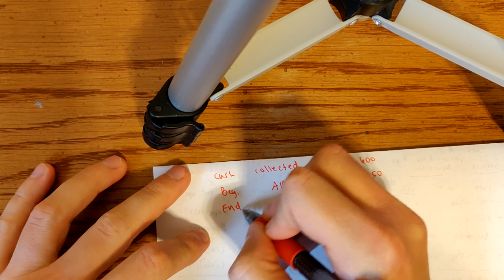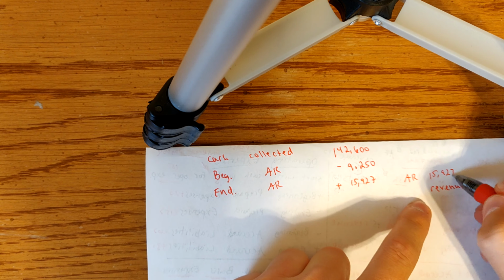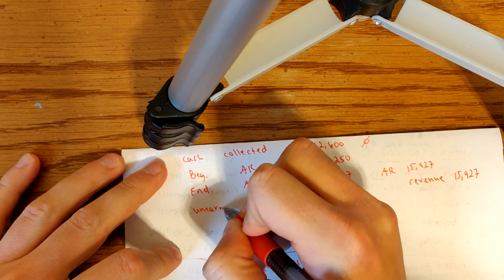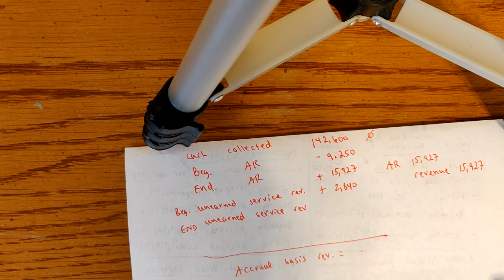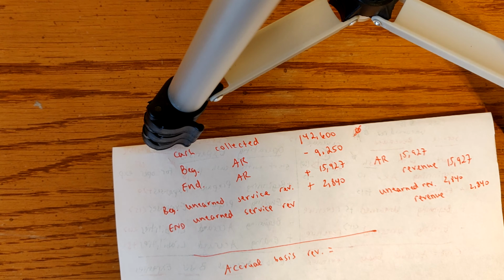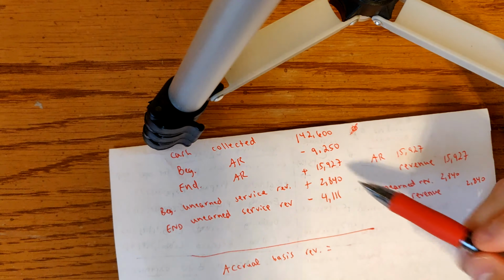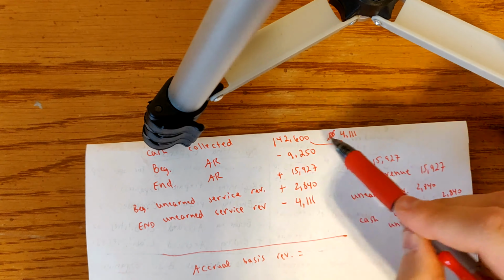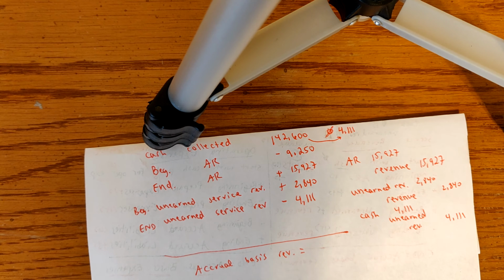Exercise E3-18 Part 1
In this video, I go through E3-18, for cash to accrual.